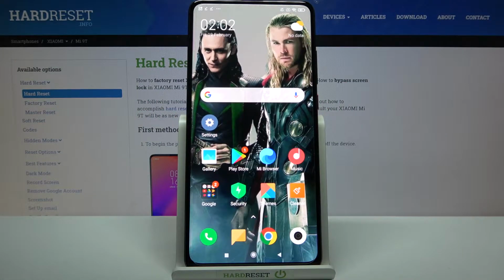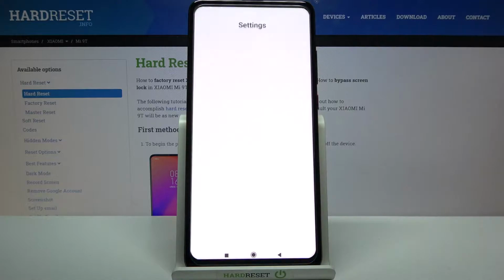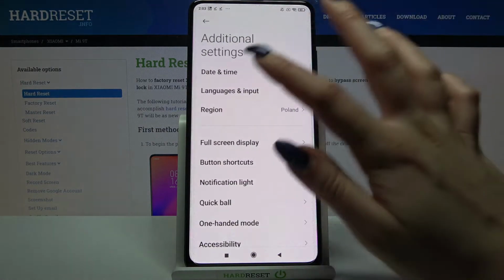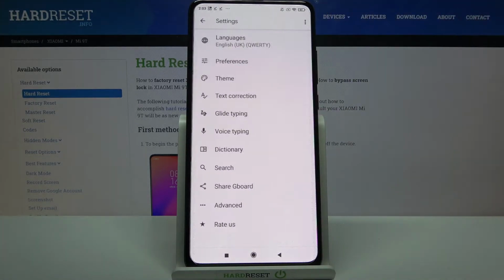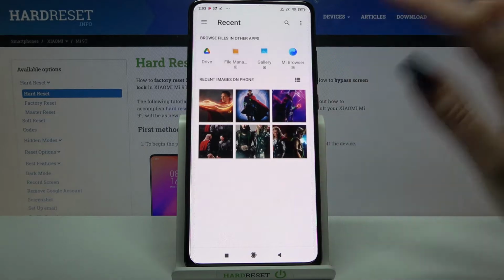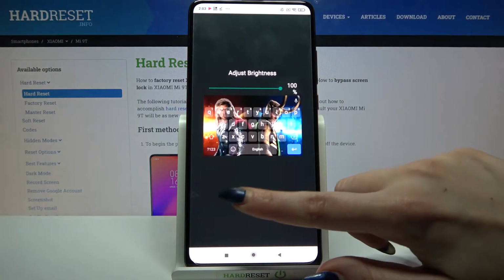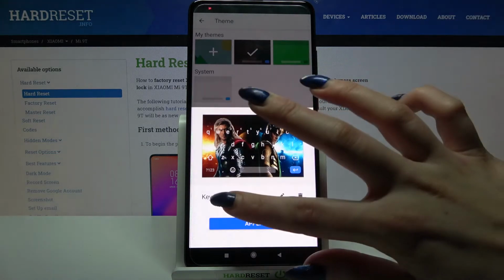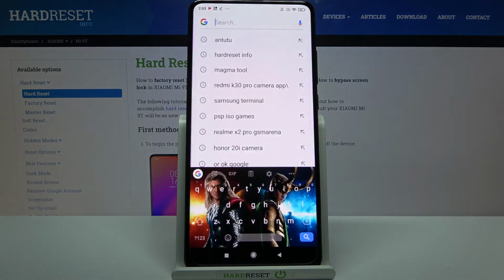How to Personalise Keyboard Theme on XIAOMI MI 9T – Refresh Keyboard Theme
More info about XIAOMI MI 9T:
Bored with the look of the keyboard on your XIAOMI MI 9T? We can do something about it! Welcome to our tutorial, in which we will show you how to renew your keyboard theme. Watch how to choose a new keyboard theme step by step - all you have to do is find the right keyboard settings. Once you've personalized the look of your keyboard, you can check out our HardReset.Info YouTube channel for more useful guides for your XIAOMI MI 9T.

How to renew keyboard theme on XIAOMI MI 9T? How to refresh keyboard theme on XIAOMI MI 9T? How to personalise keyboard theme on XIAOMI MI 9T? How to change keyboard theme on XIAOMI MI 9T? How to set new keyboard theme on XIAOMI MI 9T?